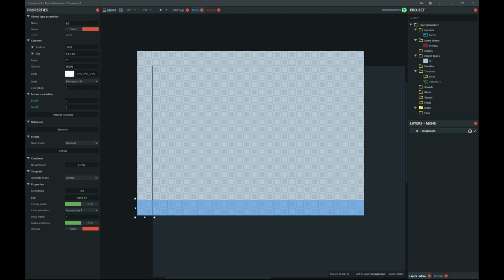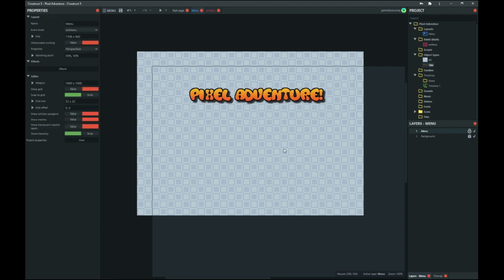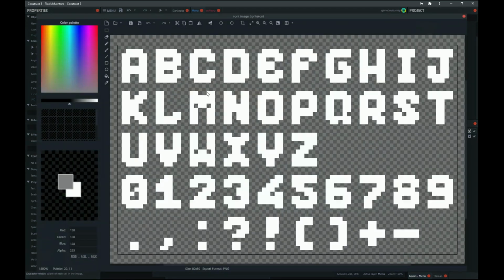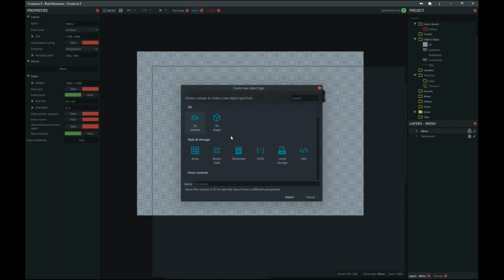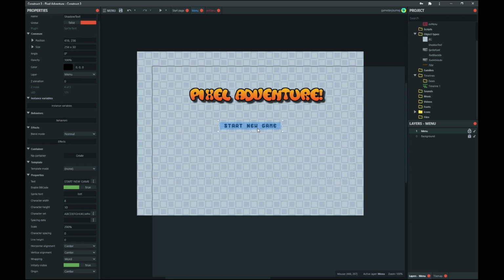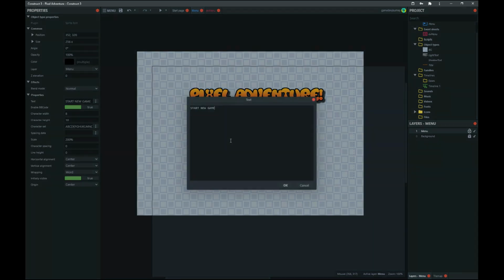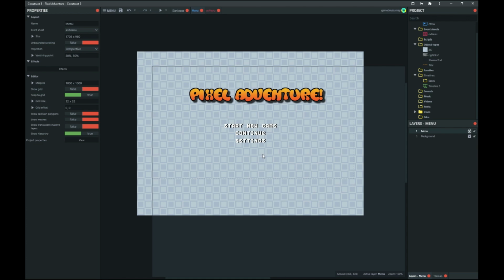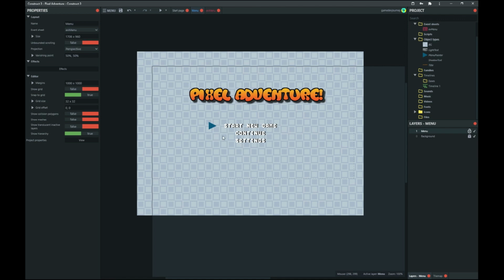Creating the Menu HUD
In this video we create the look and feel of the menu.